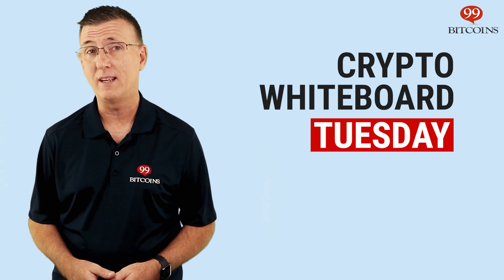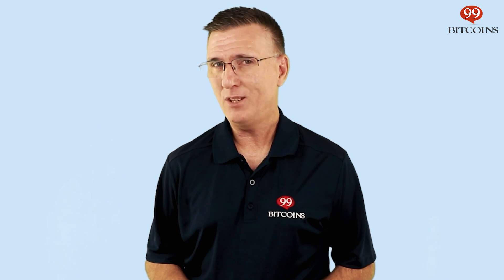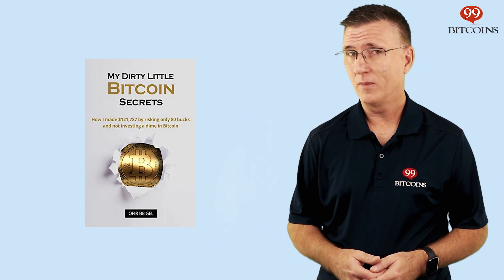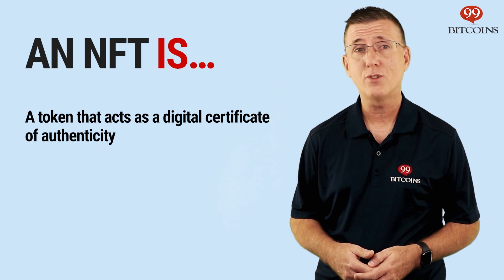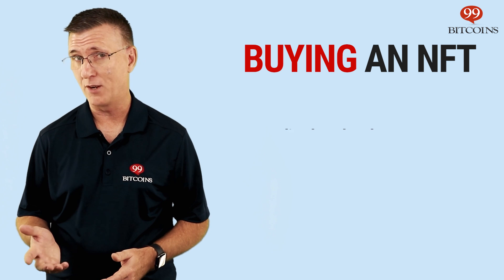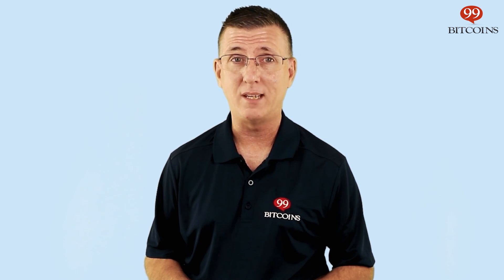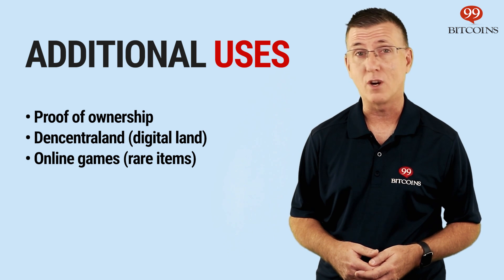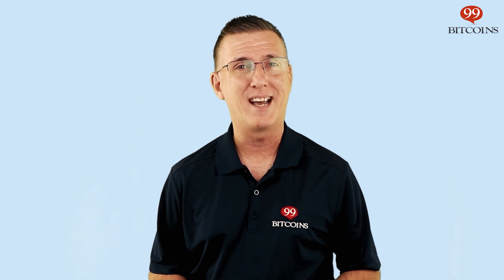What is NFT? - NFTs Explained in Plain English (2024 Updated)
What is an NFT? How do I buy one? Why would I want to buy a digital file that I can just copy in a second? Is it just another bubble?

Today’s topic is NFTs, here is what we will cover in the video:
0:00 Start
0:50 Fungibility Explained
1:41 What is a Non-Fungible Token?
1:49 Fun Fact!
2:07 NFTs Explained
3:43 NFT Creation
4:51 NFT Characteristics
5:07 NFT Examples
6:01 Buying an NFT
7:10 Selling NFTs
7:42 NFT Uses
9:29 Are NFTs just a bubble?
9:57 Summary